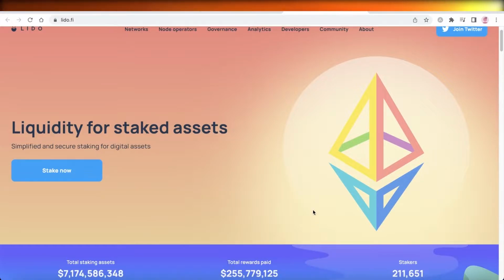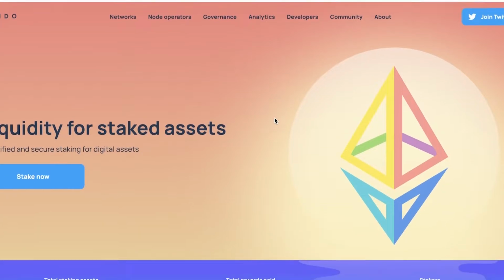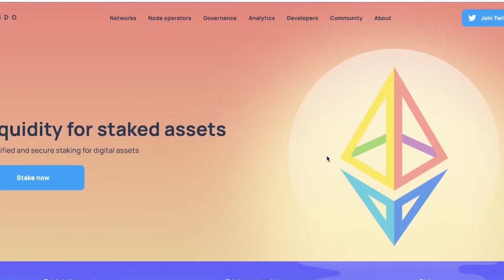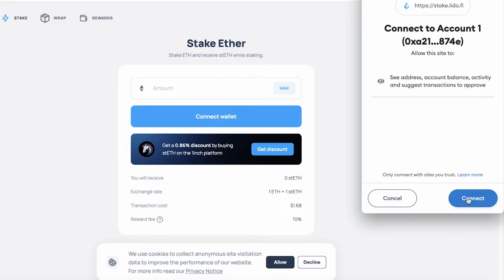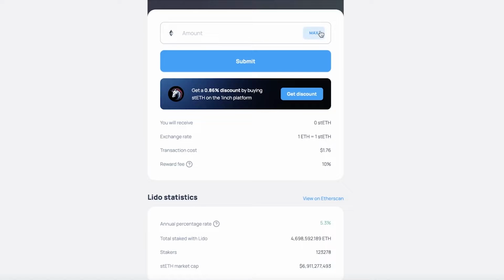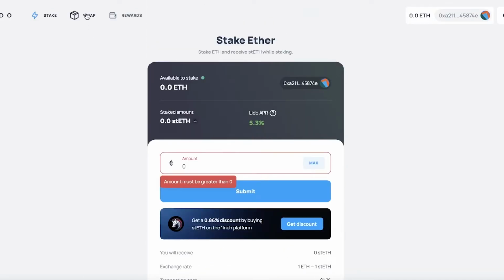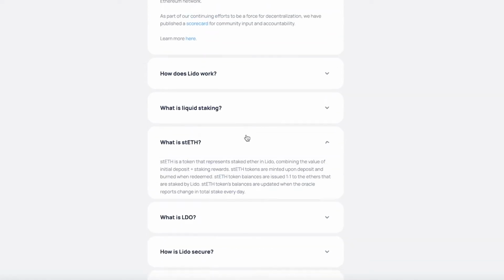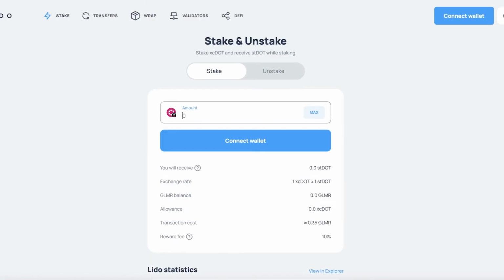How To Use Lido Finance Staking - EASY! (2025)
In this video I show you How To Use Lido Finance Staking. This is super easy and learn to do it in just a few minutes by following this helpful tutorial.